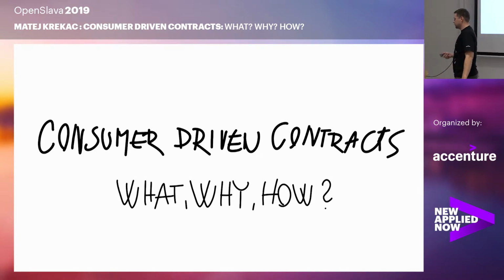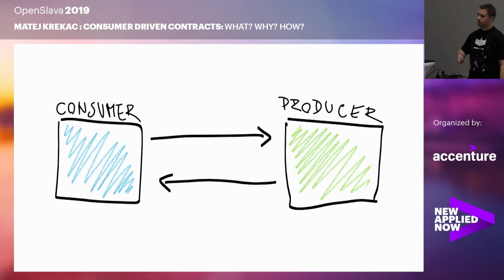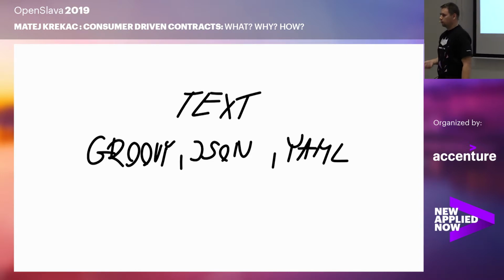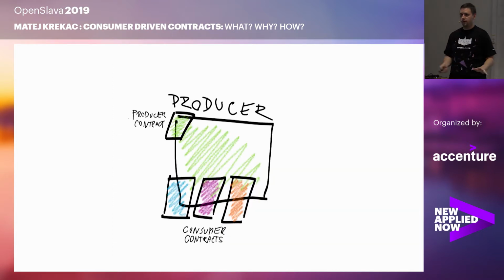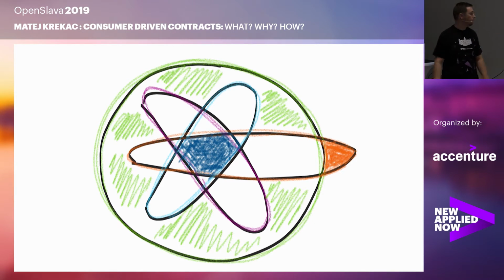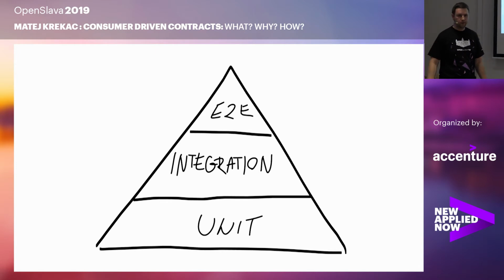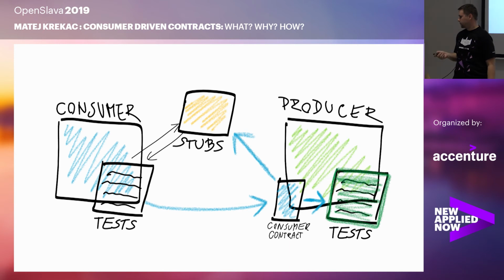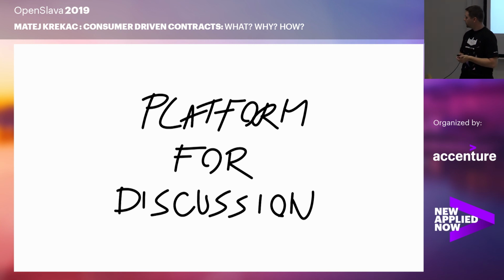CODE & TALKS - Matej Krekac - Consumer Driven Contracts: What? Why? How?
OpenSlava 2019